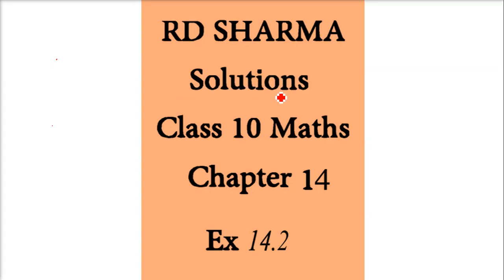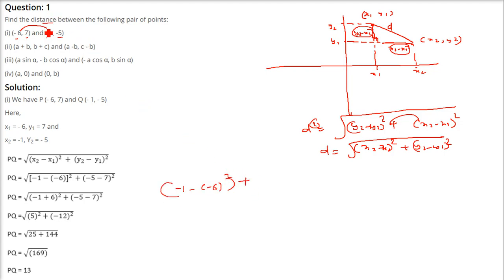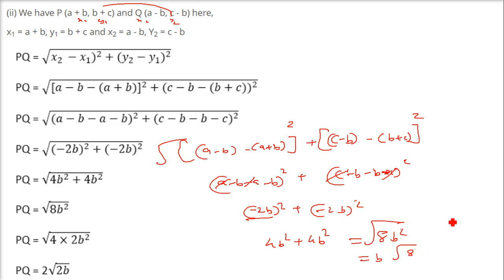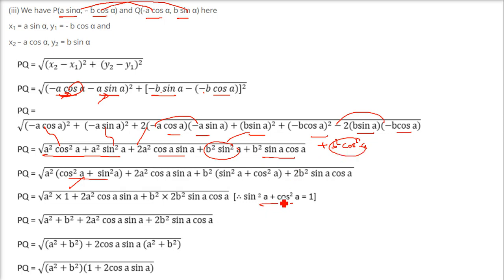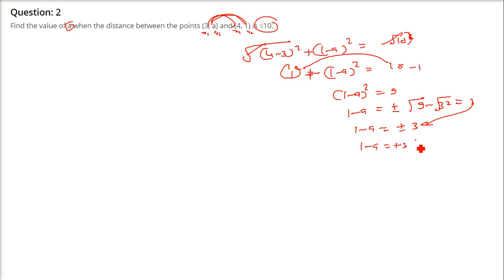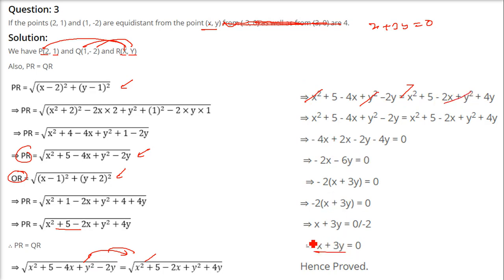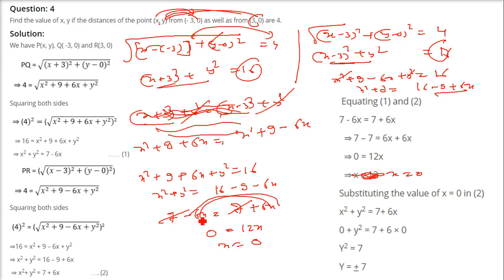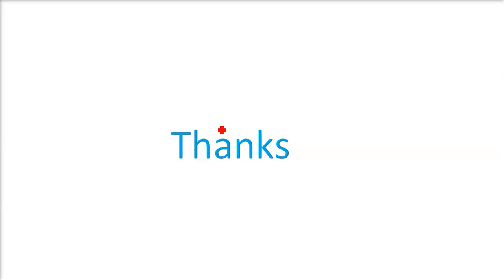RD SHARMA Solutions Class 10 Maths Chapter 14 Coordinate Geometry Ex 14.2